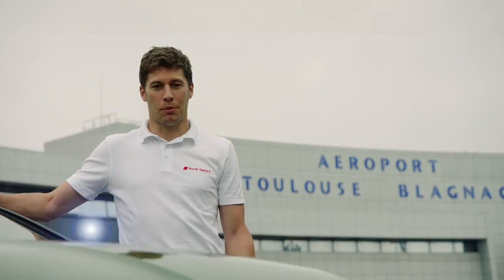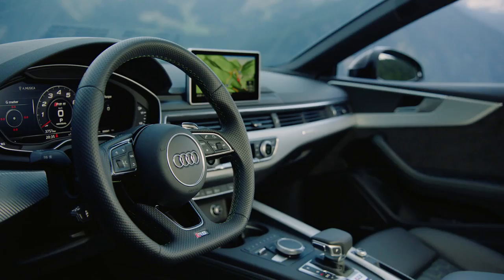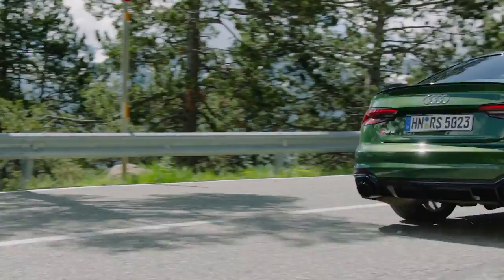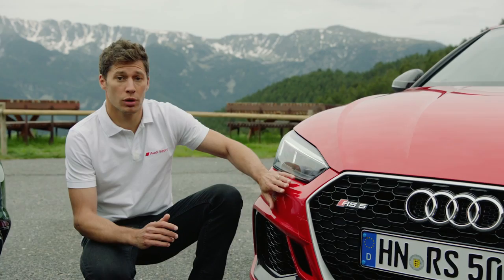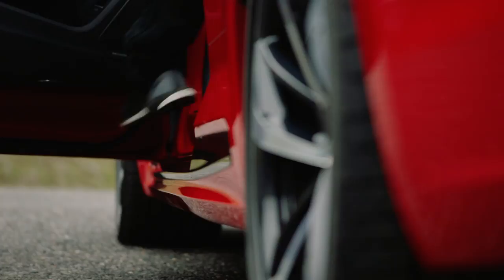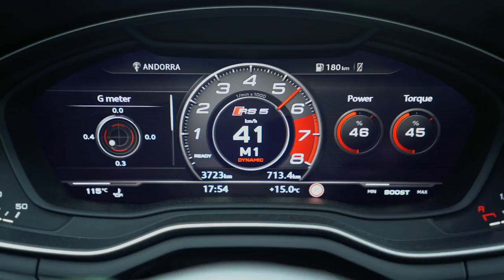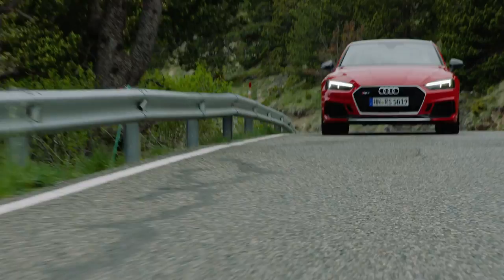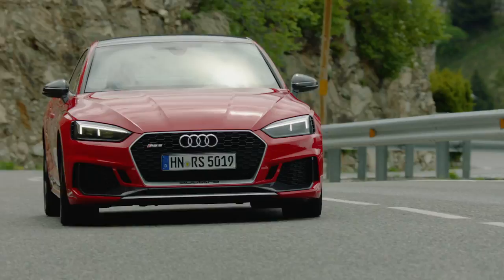Audi RS5 in Sonoma Green & Tango Red | Loïc Duval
Loïc Duval takes the Audi RS5 Coupe for a spin while taking us on a tour of the best features of this new supercar. He is uniquely qualified to say that the RS5 is a great car, he is a Le Mans winner and current DTM driver for Audi.

The shake-up of the Audi Sport division is certainly showing its new design methodology in this redesigned RS5, with a serious and muscular front-end and sharp edges all around.